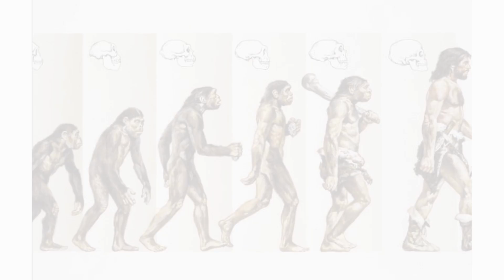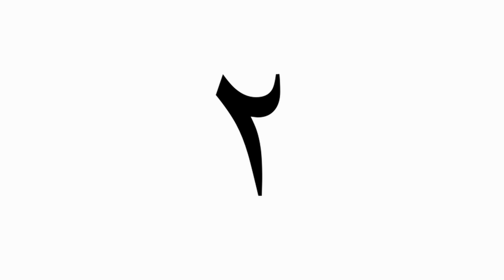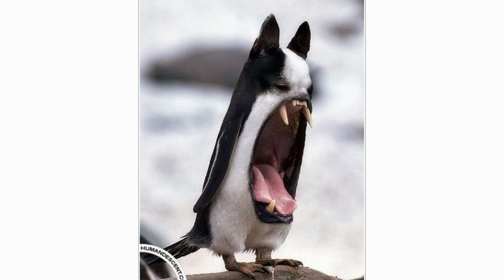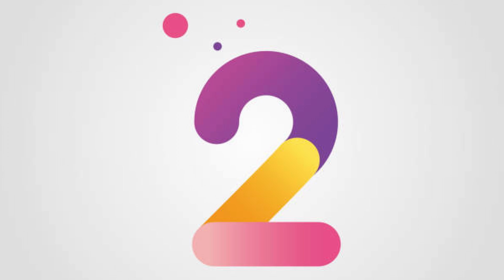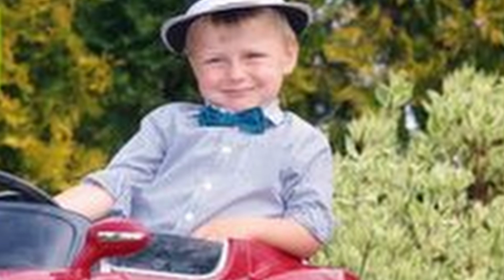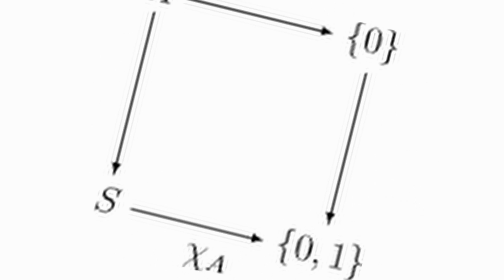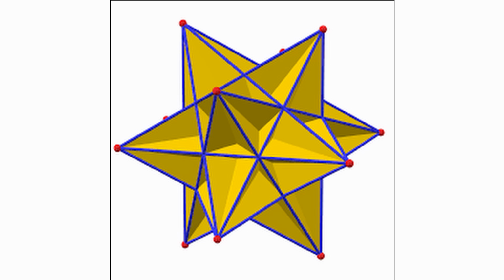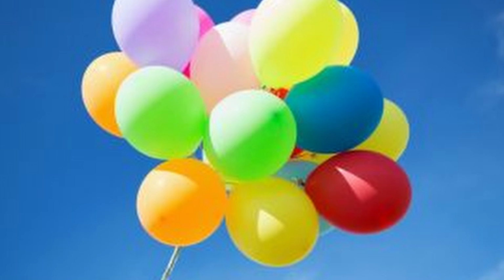An Informational Video On The Number Two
2 as according to wikipedia